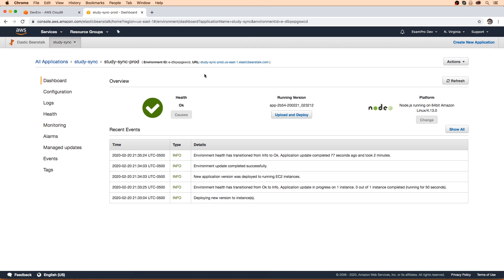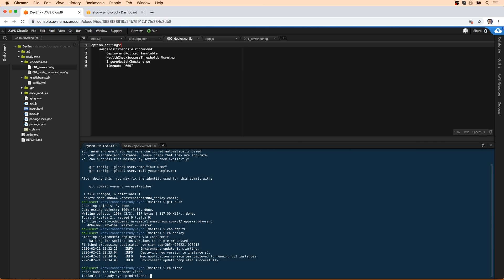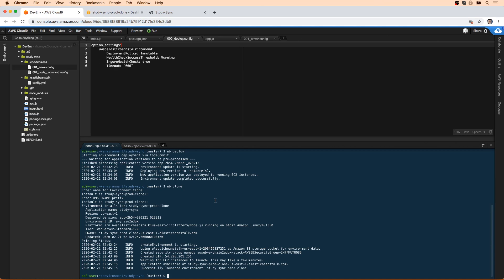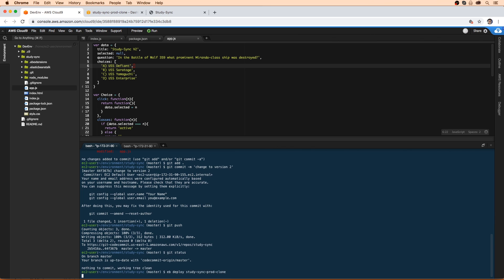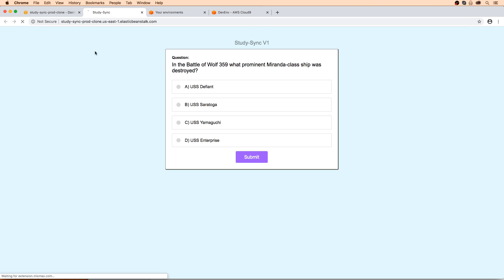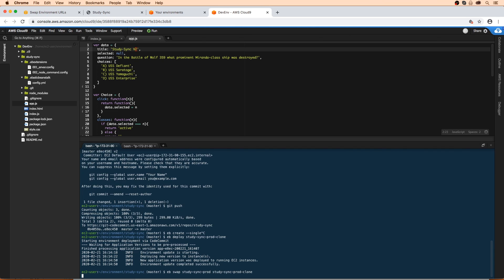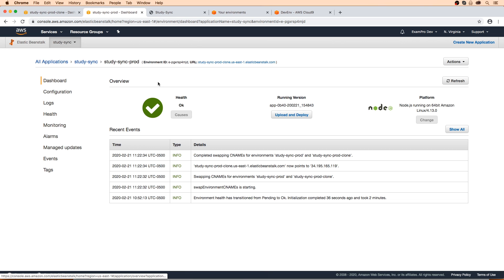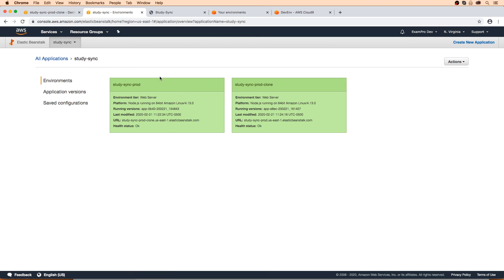Blue/Green Deployments in Elastic Beanstalk Follow Along - AWS Associate Course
Follow along to implement blue/green deployments in Elastic Beanstalk for safe application updates.